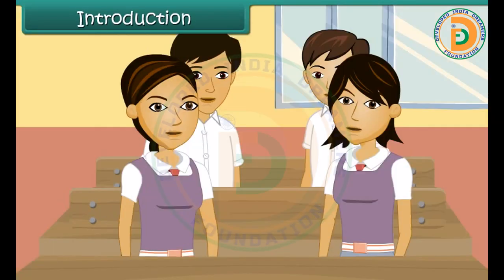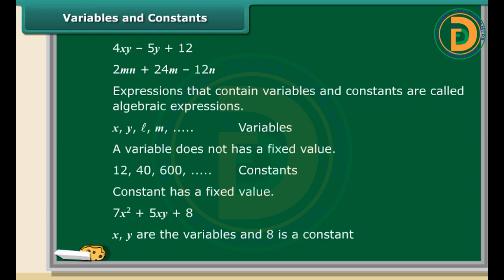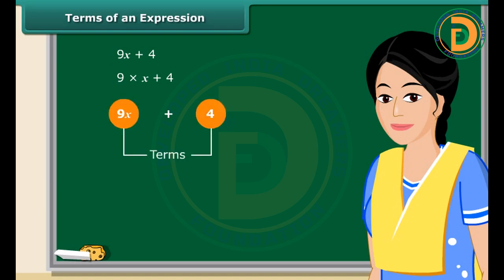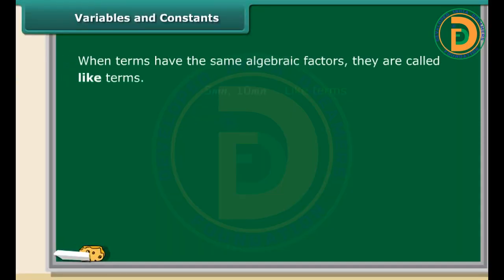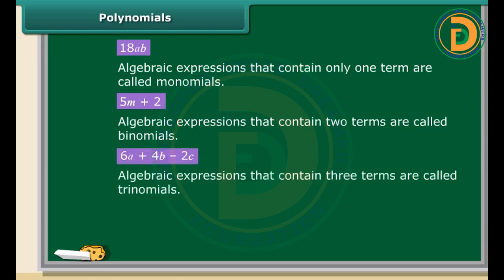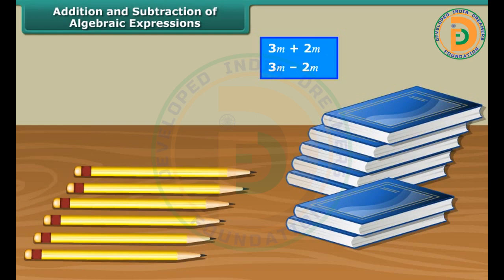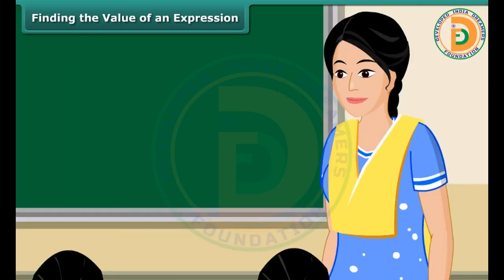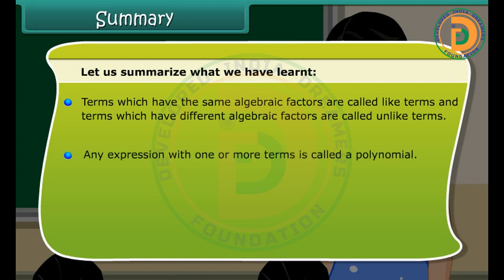Class 7th EM Maths Algebraic Expressions